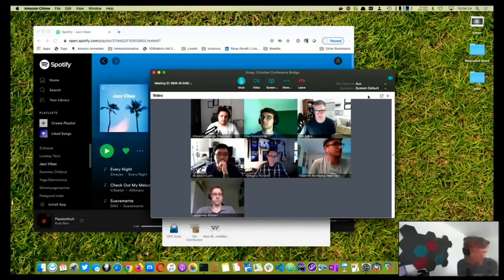HPCW20: Distribute Panel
The third panel of the High Performance Contianer Workshop 2020 discusses the distribution of container images - e.g. how they can be found.